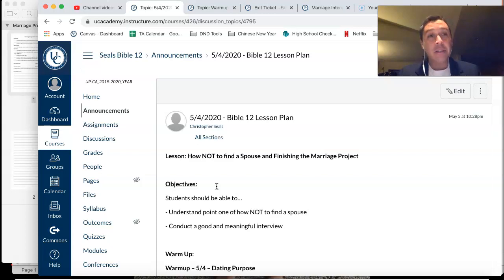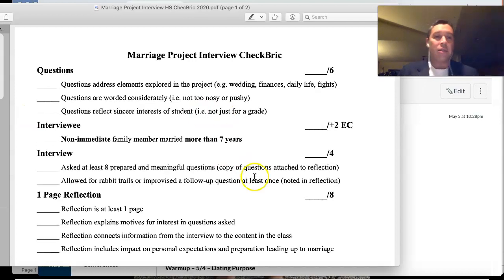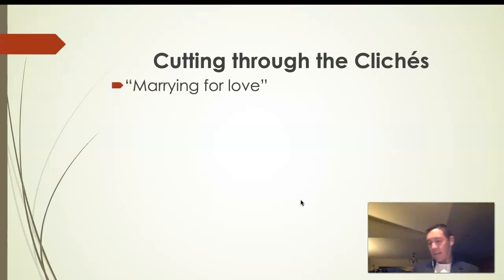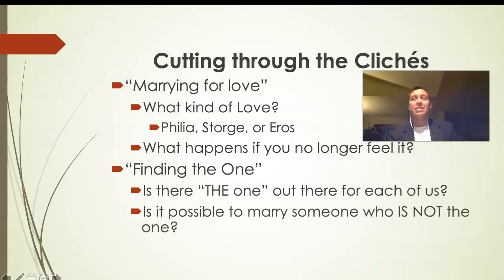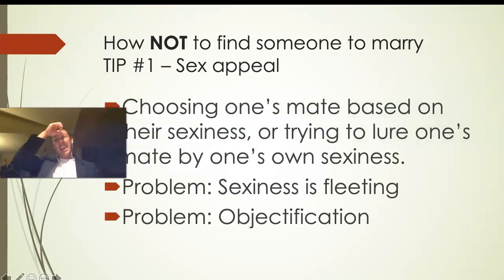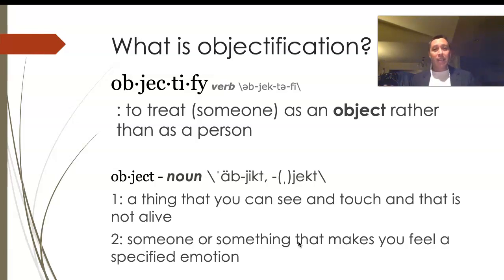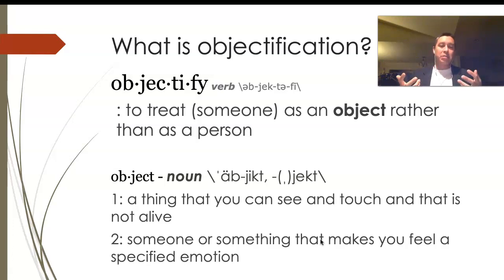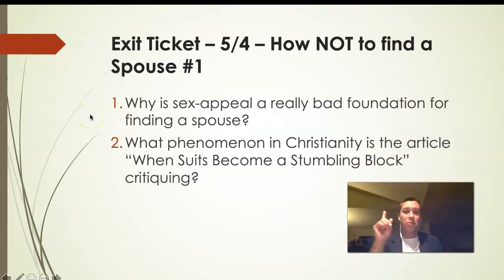Seals Bible 12: 5-4-2020 - How NOT to find a spouse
Explanation of assignments and content for 5/4/20.